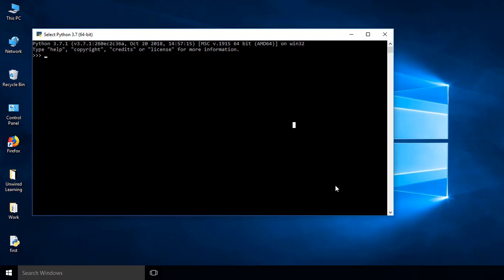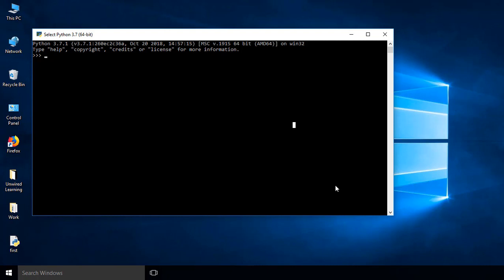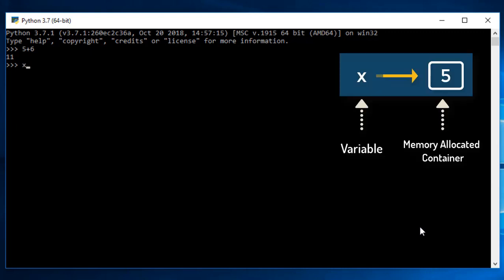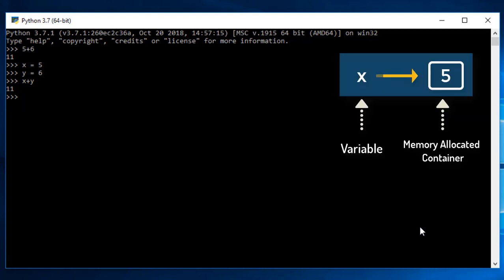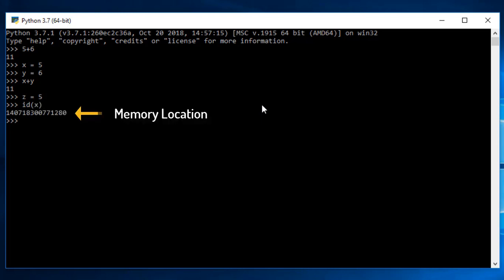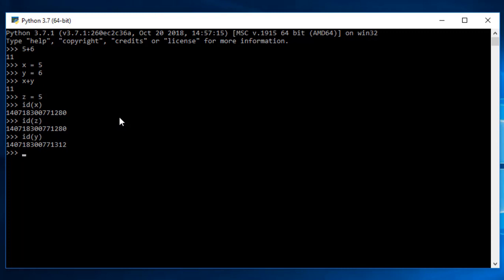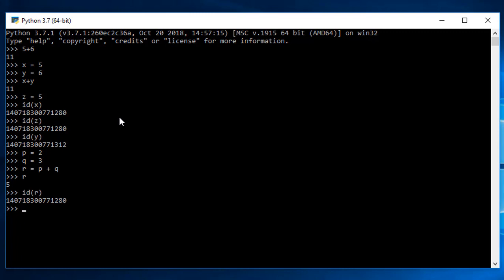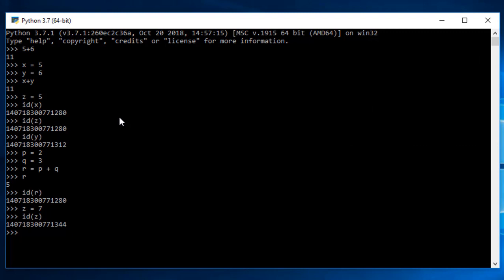07 variables and python memory management